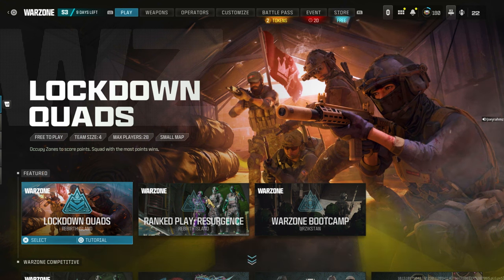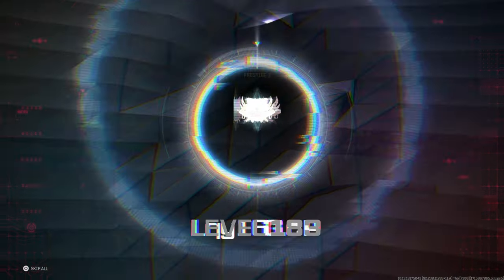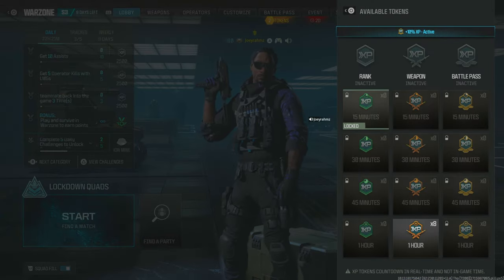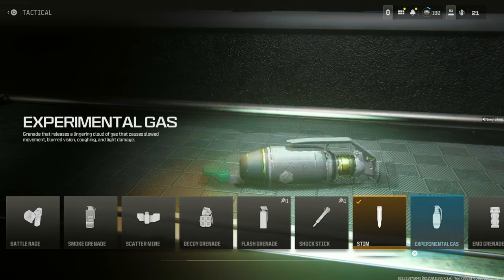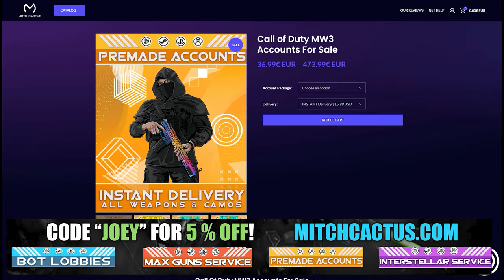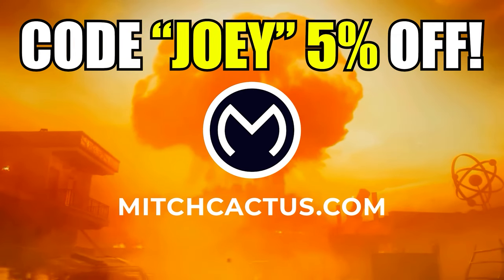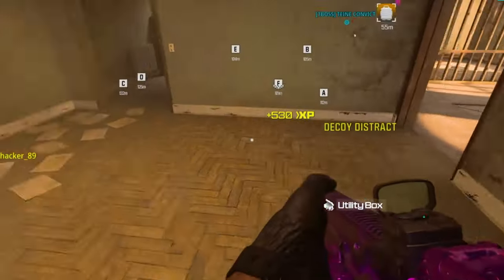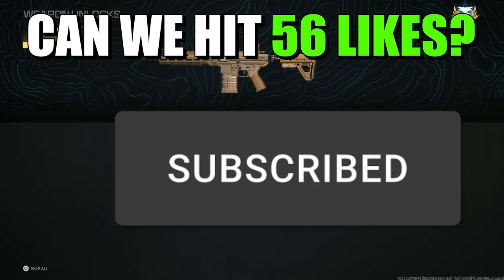IT'S BACK!! 300,000+XP (SEASON 3) DISGUSTING NEW XP GLITCH (NEW MW3 GLITCHES, MW3 XP GLITCH) SOLO XP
This is an INSANE! NEW XP GLITCH for MW3! Best glitch for Battle Pass XP glitch, Weapon XP glitch and rank xp glitch ! MULTIPLAYER WEAPON XP...NEW MW3 XP EXPLOIT... BEST MW3 XP GLITCH (NEW MW3 GLITCHES, NEW MW3 GLITCH) (New MW3 Glitches, MW3 XP Glitches)